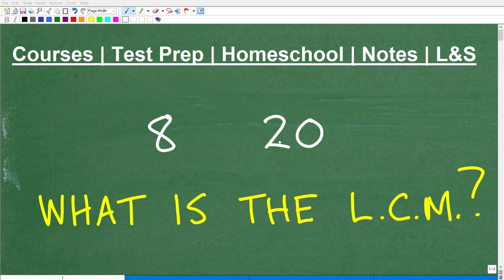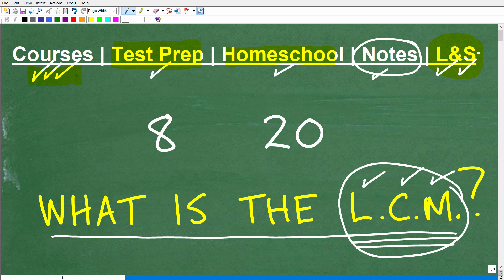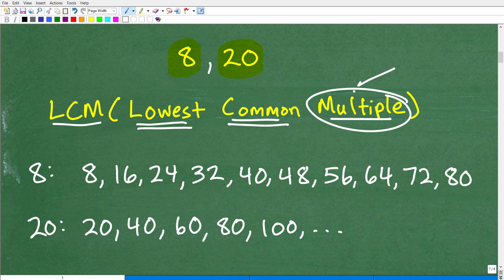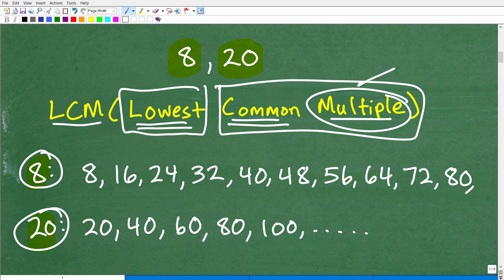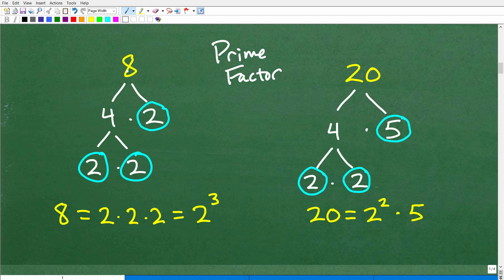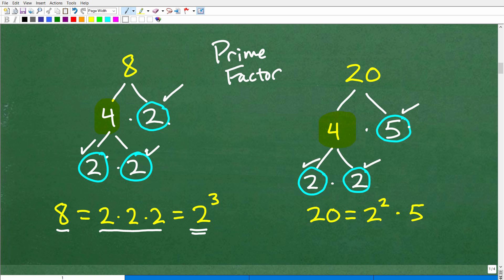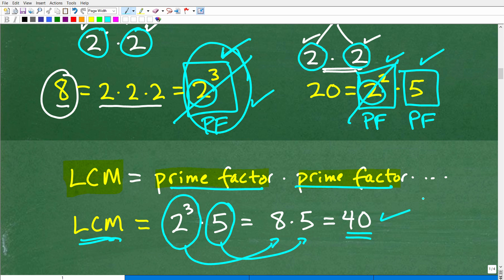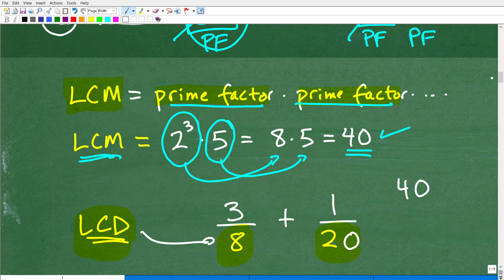8, 20 what is the LCM? (Lowest Common Multiple)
How to find the LCM (lowest common multiple).